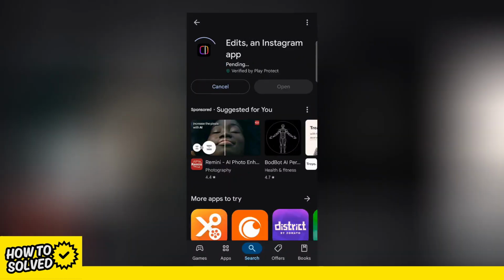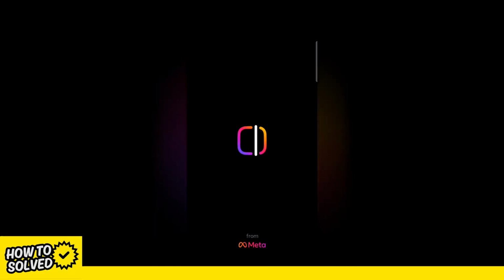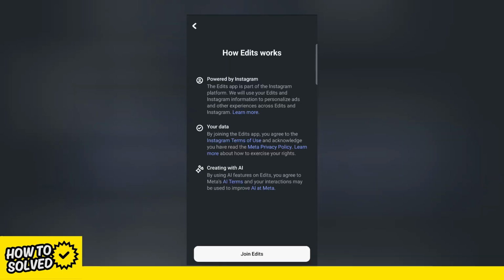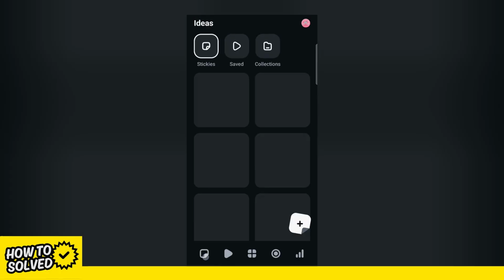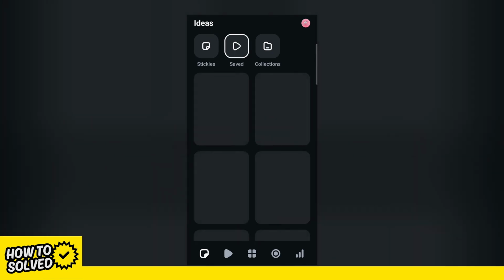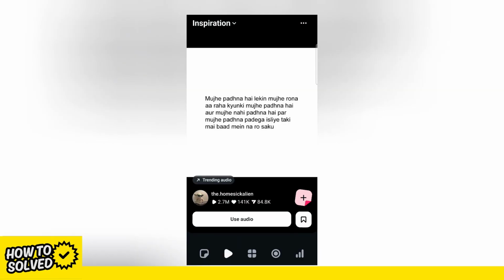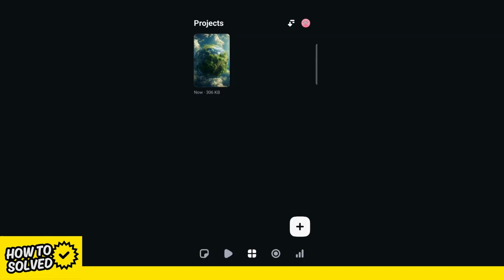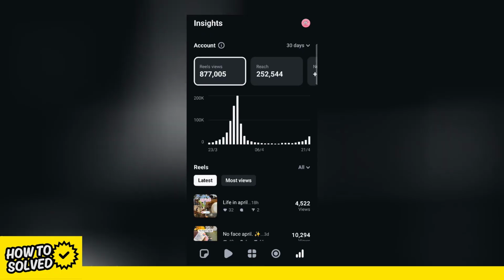[Easy Guide] How To Use Instagram Edits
In this video I will show you [Easy Guide] How To Use Instagram Edits